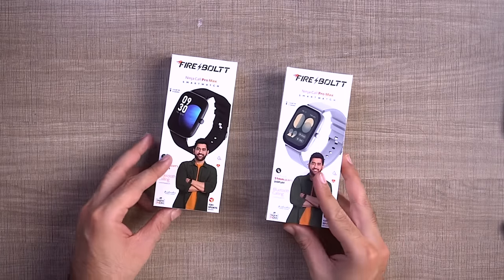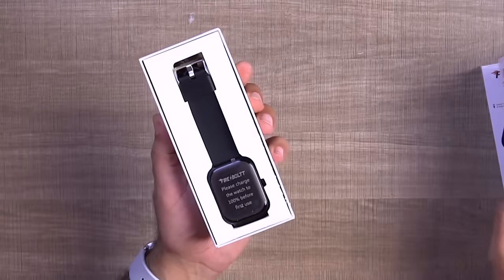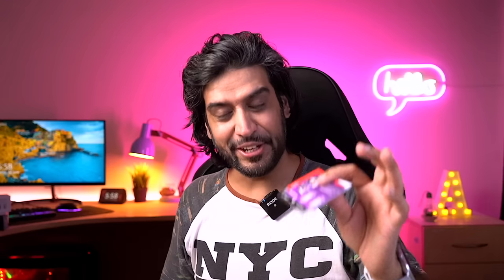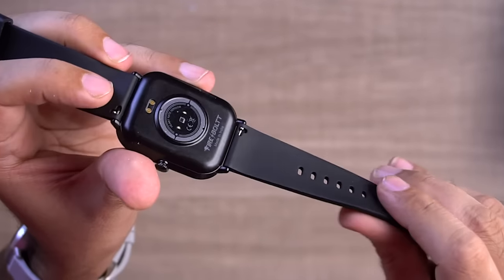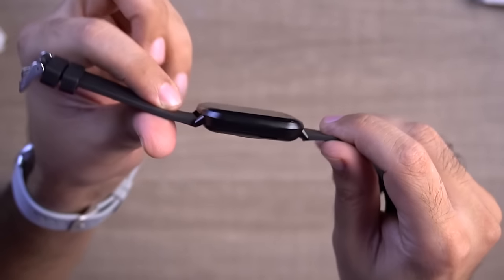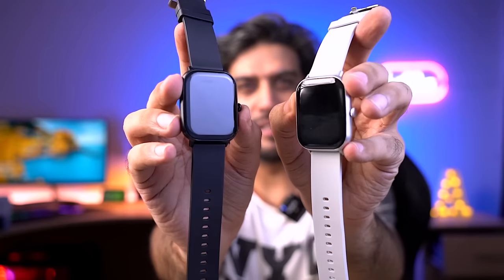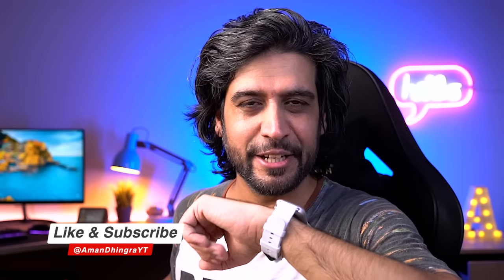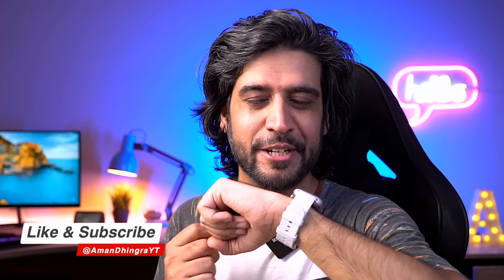The *BIGGEST BEZEL-LESS* Display Smartwatch Under ₹1500 Rs ⚡️ Fire-Boltt Ninja Call Pro MAX Review!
Fire-Boltt Ninja Call Pro Max Smartwatch Review & Unboxing!! Best Budget Smartwatch in 2023 - Best Smartwatch Firebolt Ninja Call Pro Max Smartwatch - Best Smartwatch Under 2000 Rs!!

Fire Boltt Ninja Call Pro Max Smartwatch Features and Specifications
Fire-Boltt Ninja Call Pro Max is a Stylish Smartwatch. Fireboltt Emperor smartwatch has a 2.01-inch Square LCD Display with a resolution of 240x294 pixels. It has IP67-rated and water-resistant. The Fire-Boltt Hunter smartwatch offers a battery life of up to five days and a rechargeable battery. The smartwatch also enables SpO2 monitoring and heart rate tracking. This Fire-boltt Ninja Call Pro Max Smartwatch is packed with features such as an alarm, stopwatch, weather updates, sedentary and more. Fire-Boltt Ninja Call Pro Max smartwatch has 100+ sports modes and over 130+ Cloud watch faces.

Fire-Boltt Ninja Call Pro Max Smartwatch Feature & Specification
- Bluetooth calling
- 2.01” Square LCD Display
- Blood-oxygen monitor, stress monitor, sleep monitor, 24/7 heart rate
monitor
- 100+ sports modes
- 130 + in-Cloud watch faces
- IP67 waterproof
- Up to 7-day battery
- Voice Assistance
- Weather report

INTRO
FIRE-BOLTT NINJA CALL PRO MAX UNBOXING
DESIGN-BUILD & OVERVIEW
FIRE-BOLTT NINJA CALL PRO MAX CALLING FUNCTIONS
HEART RATE & SPO2 TEST
CALL & MESSAGE NOTIFICATION
FIRE-BOLTT NINJA CALL PRO MAX REVIEW

This video will showcase the Fire-Boltt Ninja Call Pro Max smartwatch's Complete Features, specifications, Unboxing, and Hands-on Review!

Or Dosto Kuch Bhi Suggestion ho to please Comment Karo! Thanks!